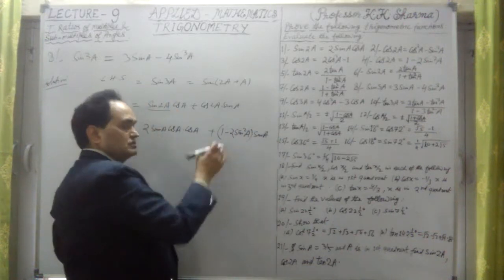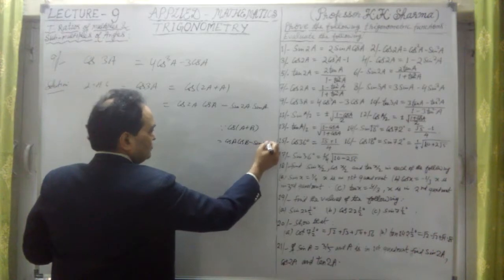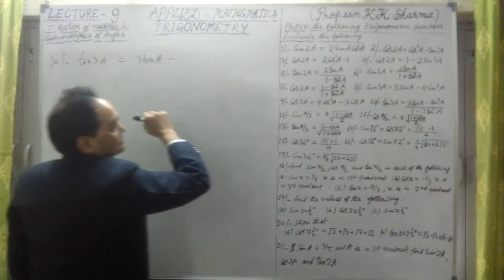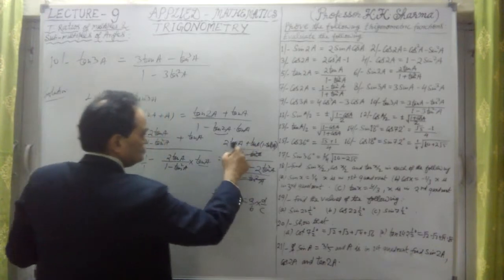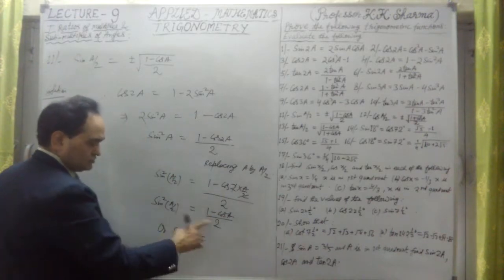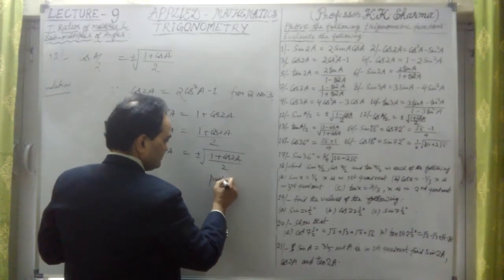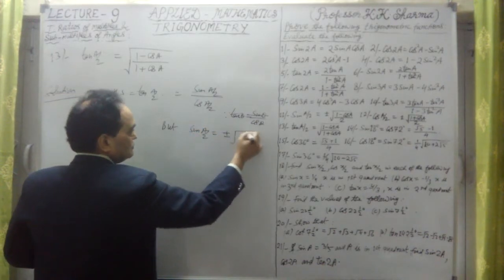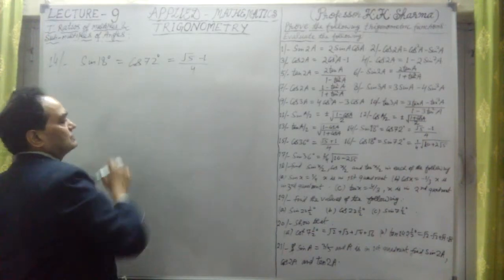TRIGONOMETRIC FUNCTIONS OF MULTIPLE AND SUB MULTIPLES OF ANGLES LECTURE 9 B STEP BY STEP LEARNI